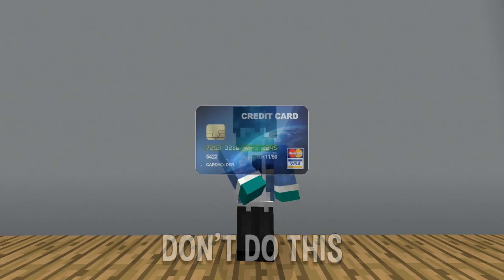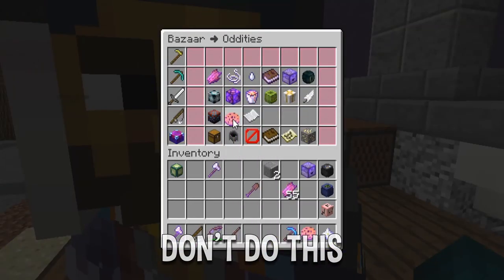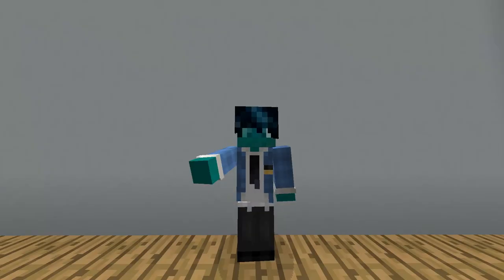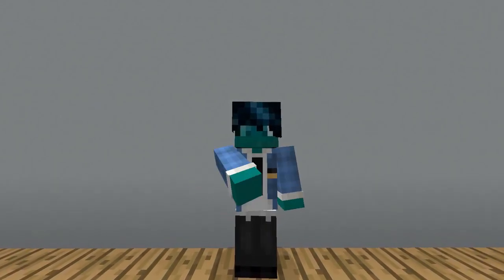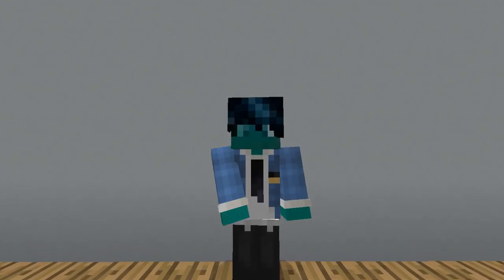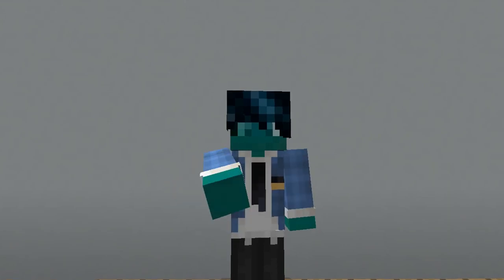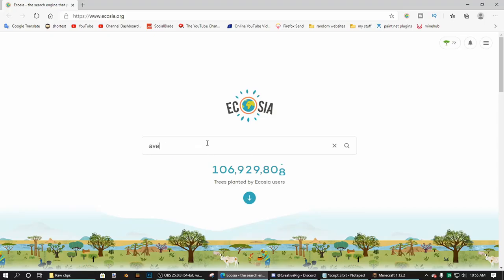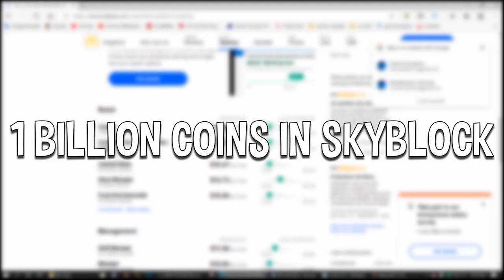This Is the Old BEST Way to Make Money (Hypixel Skyblock)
Hey guy BlueMystery here, back with another Minecraft video!  And today I'm showing you guys the BEST way to make money in Hypixel Skyblock.  Doing this you'll be able to make 36 million coins a day, which is more than any of the other ways to make money.

  Title: This Is the Old BEST Way to Make Money (Hypixel Skyblock)